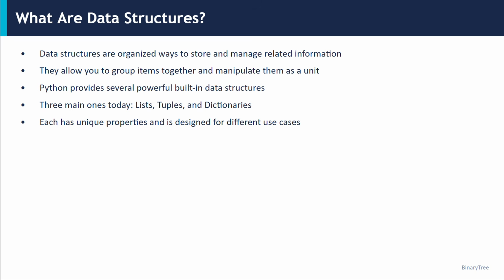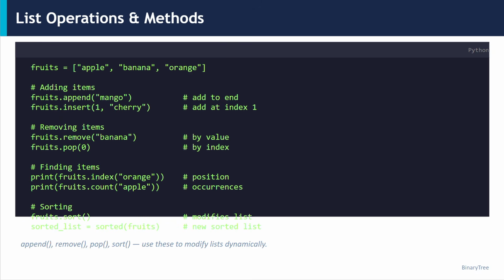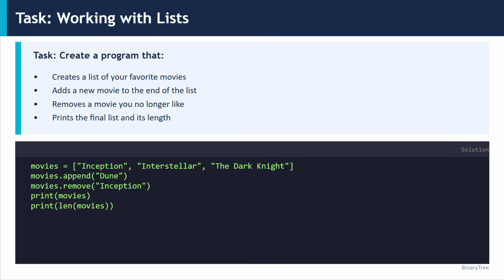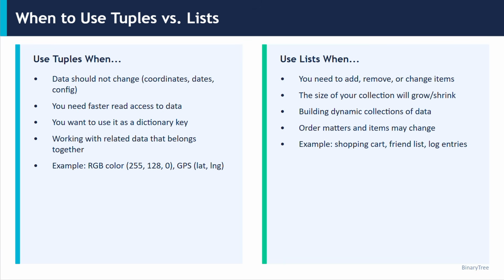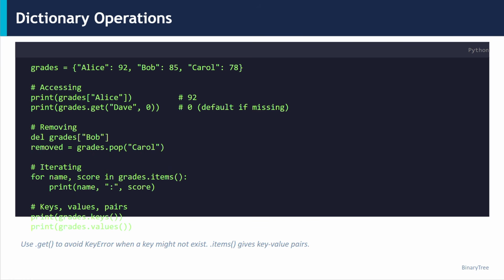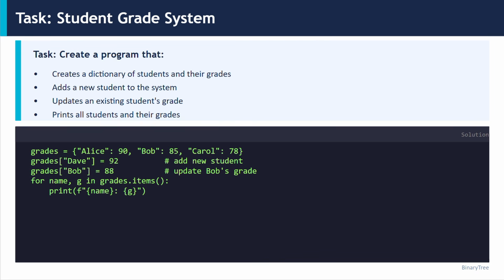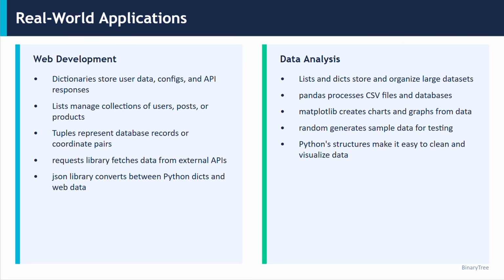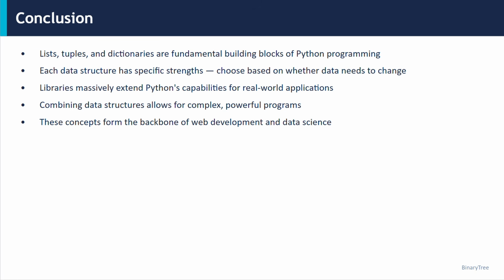BinaryTree Comprehensive Curriculum Week 7